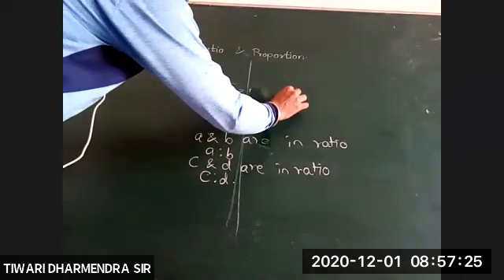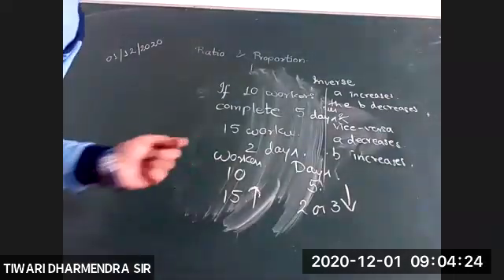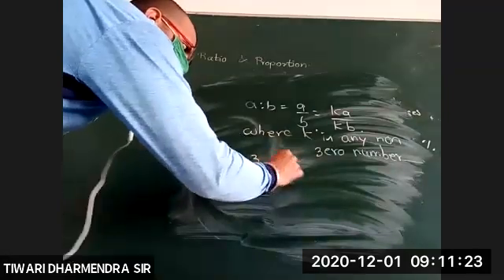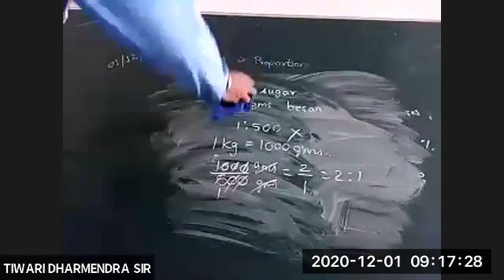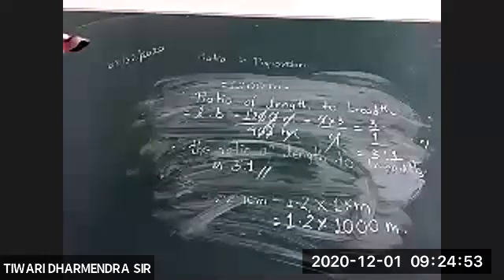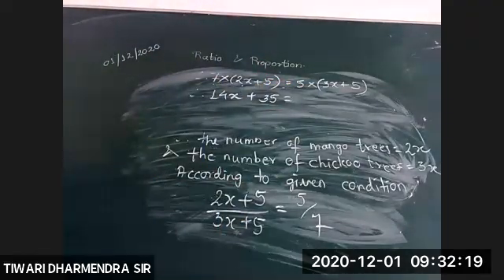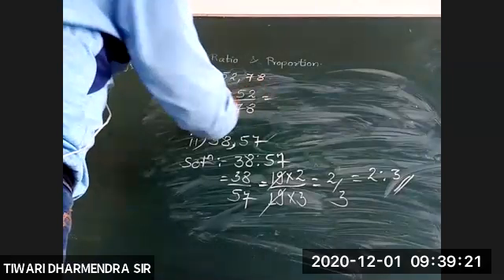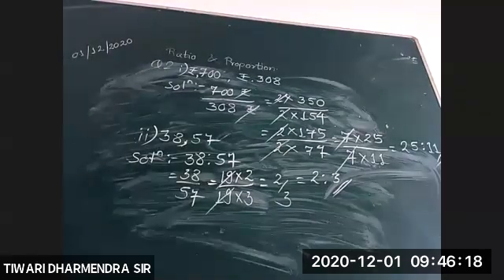Std 9th // Maths1 // Ratio and Proportion (Introduction and PropertieS) by Dharmendra Tiwari Sir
Medium: English.
Std: 9th.
Subject: Maths 1
Chapter: Ratio and Proportion
Topic: Introduction and properties
Date: 01/12/2020.
Teacher: Dharmendra Tiwari Sir